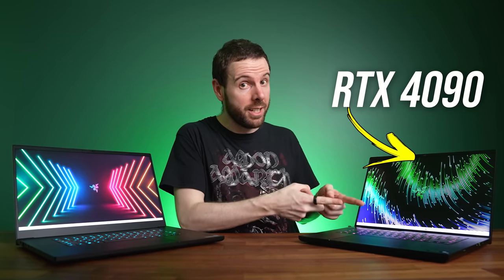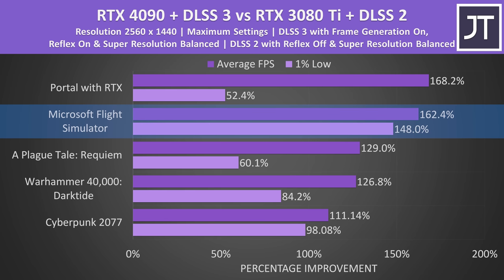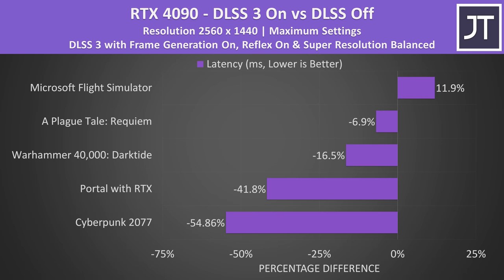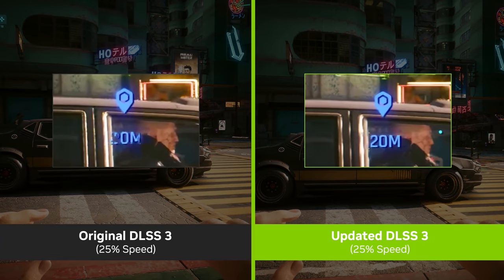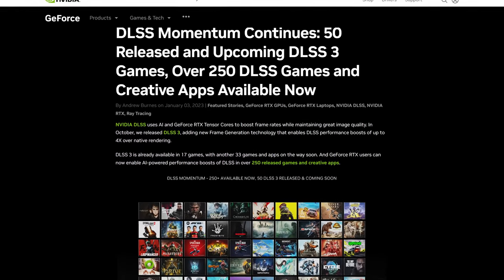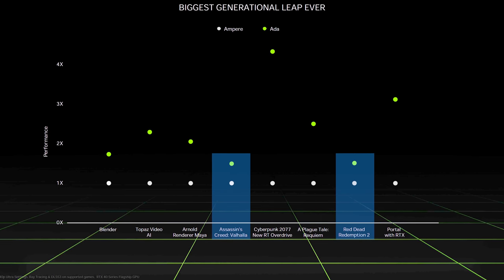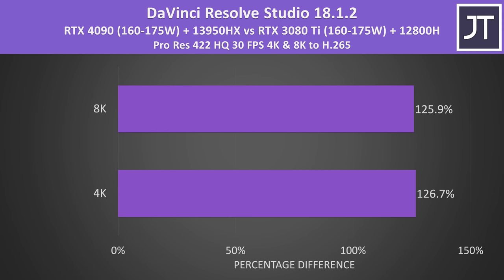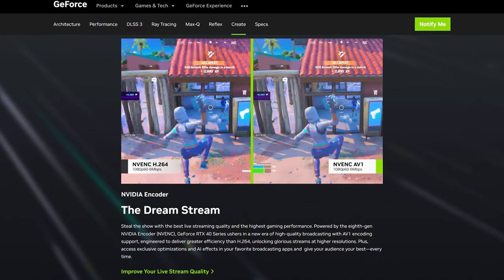I Tested an RTX 4090 Gaming Laptop! Exclusive First Look with DLSS 3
I’ve tested NVIDIA’s new GeForce RTX 4090 laptop GPU in games + creator applications and compared it against the best from last gen - an RTX 3080 Ti gaming laptop!

All RTX 4090 laptop testing was done with an early engineering sample provided by NVIDIA, results are subject to change with final production hardware and drivers.

Timestamps:
0:00 I Tested an RTX 4090 Gaming Laptop!
0:11 Laptop Specs
0:33 Disclaimers
1:00 5 Games Compared - RTX 4090 vs RTX 3080 Ti
1:45 5 Games Compared - RTX 4090 - DLSS 3 On vs Off
2:34 Latency Comparison - RTX 4090 vs RTX 3080 Ti
3:29 DLSS 3 Frame Generation Improvements
3:58 My Experience with Frame Generation
4:30 Is Comparing with Frame Generation on Fair?
4:59 Why DLSS 3 is Good For Gaming Laptops
5:42 Rasterization Comparison - RTX 4090 vs RTX 3080 Ti
6:05 CPU Differences Between Laptops Tested
7:41 Content Creation Tests
7:45 Blender
8:06 DaVinci Resolve
8:59 Dual NVENC Encoders & AV1 Support
9:20 Conclusion
9:42 RTX 4060 vs 4070 vs 4080 vs 4090
9:52 The New Gaming Laptops Coming in 2023